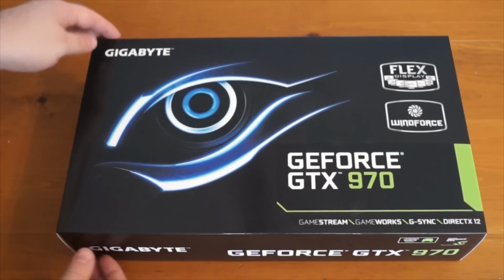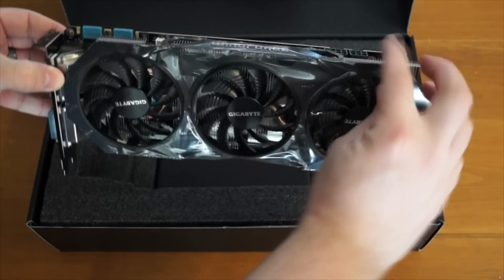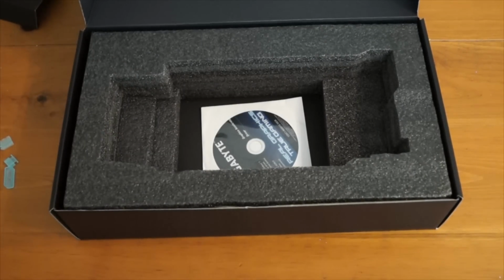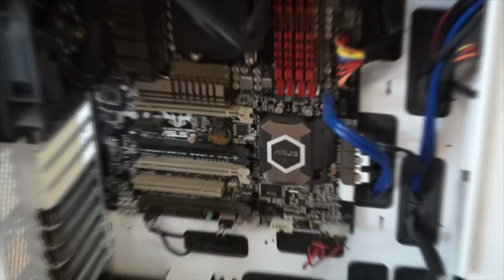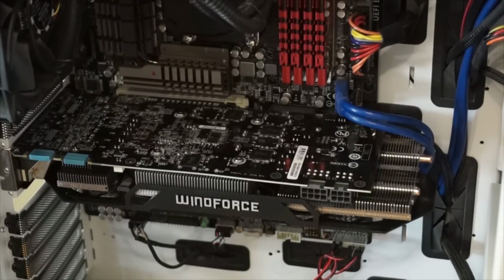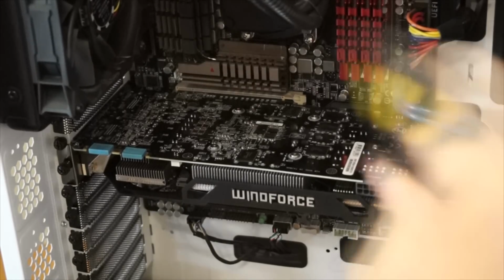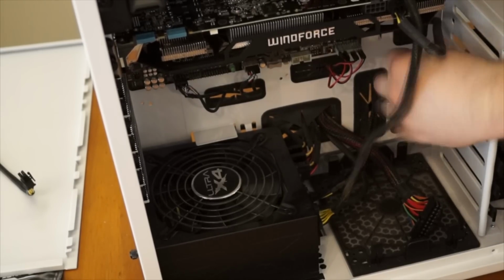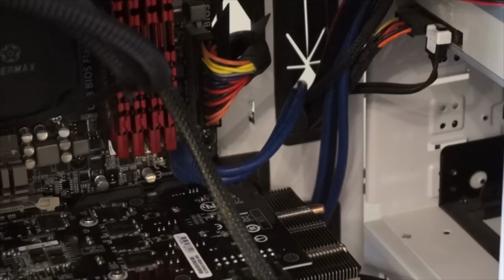Graphics Card Upgrade - GTX 970 Unboxing and Install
Hey guys finally upgrading my Graphics card to a medium range with 4k possibilities. Let me know what you guys think.

What do you guys think of me upgrading in the future to 2 GTX 970's via SLI, or should I just sell the 970 and upgrade to a single more powerful card.